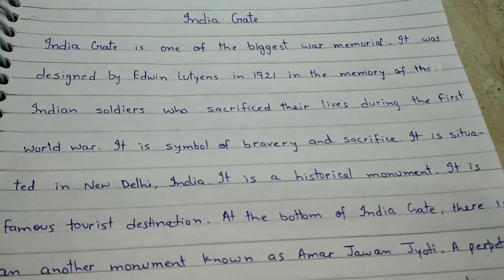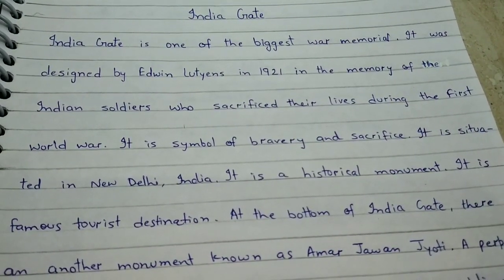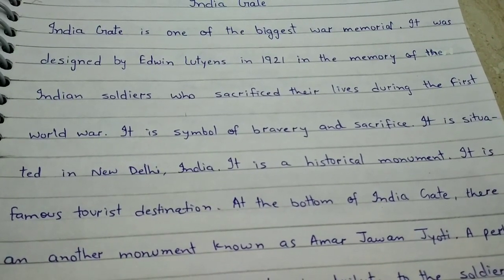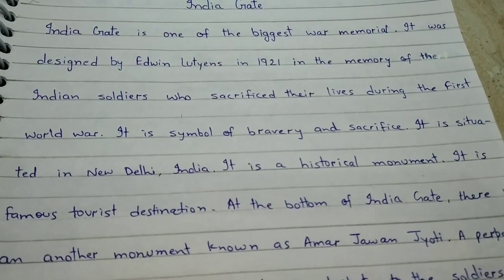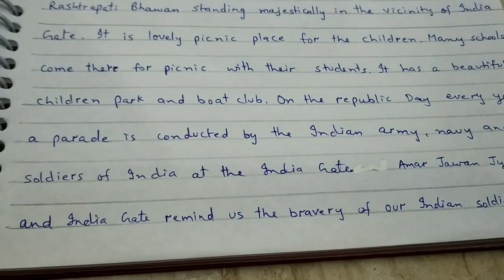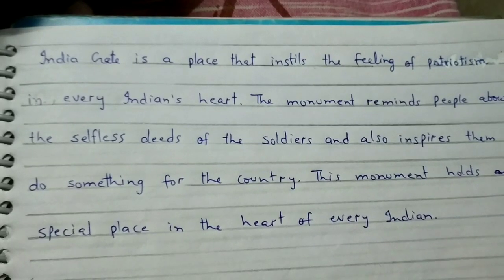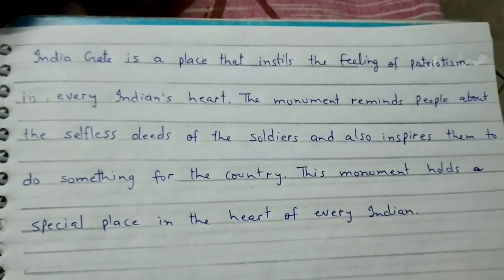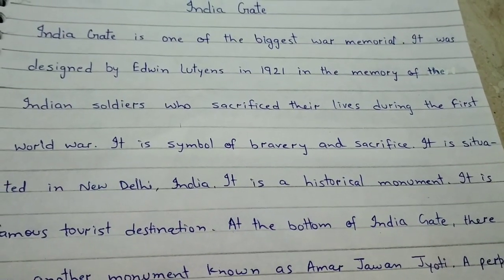Paragraph on "India Gate". Let's learn English and Paragraphs.